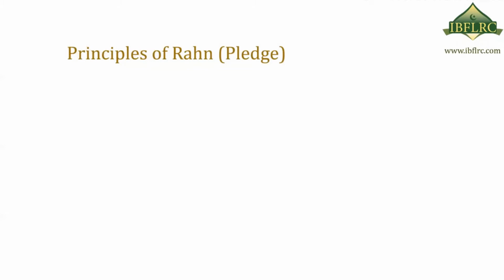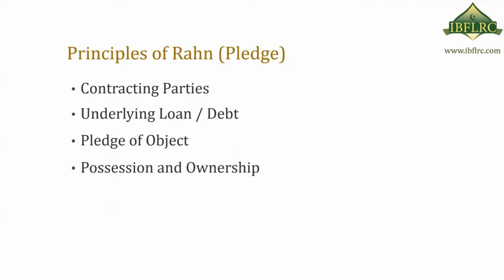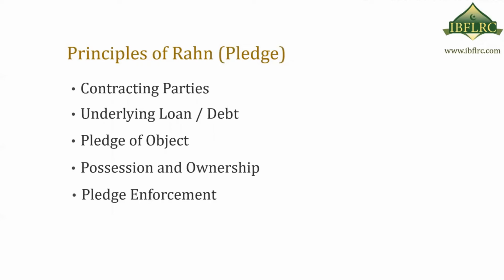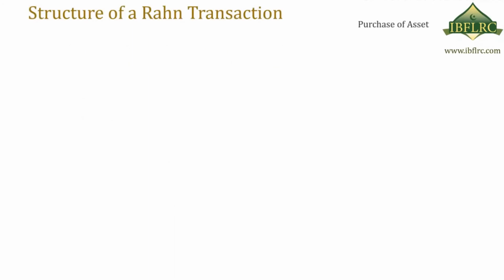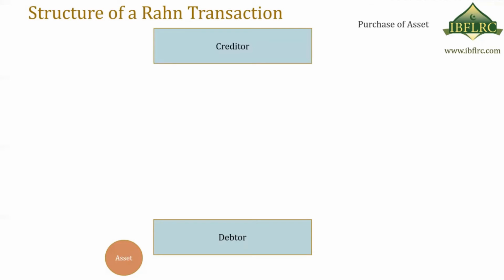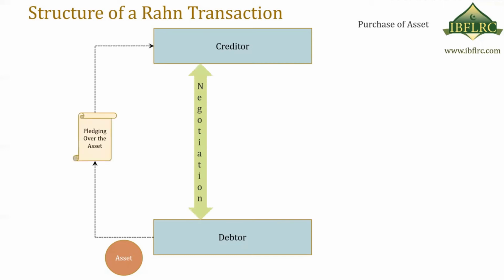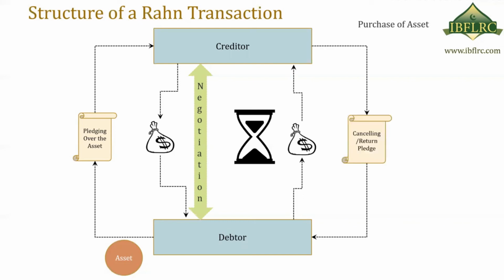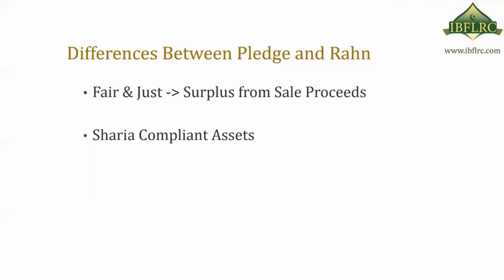Pledge in Islamic Banking, Rahn in Islamic Banking , Structure of Islamic Pledge Transaction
This Video covers definition of Rahn, its application in Islamic Banking and Finance, Transaction Structure and Basic Principles